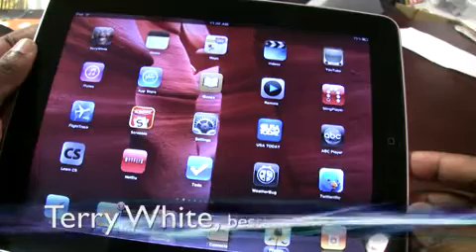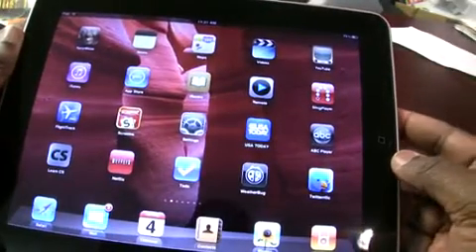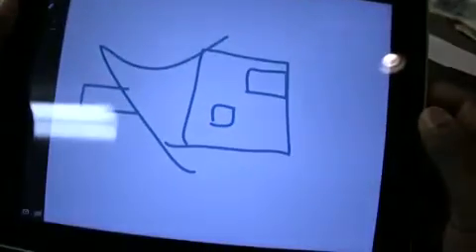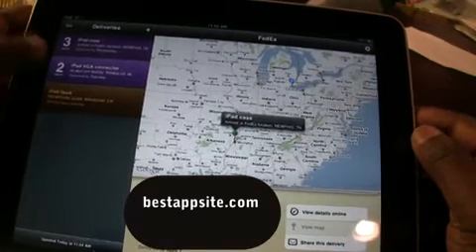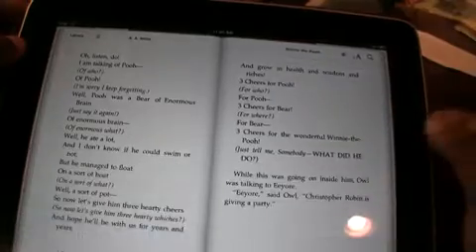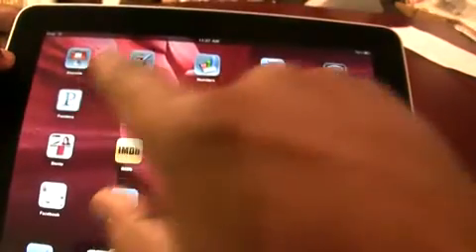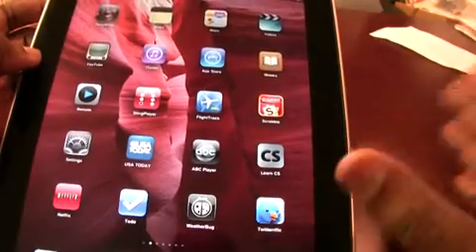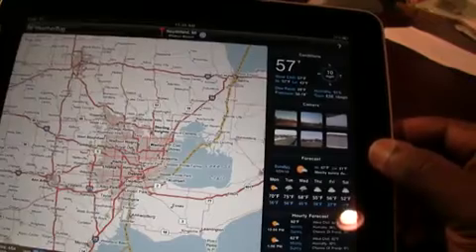TOP 10 iPad, iPhone Apps "Must Have"